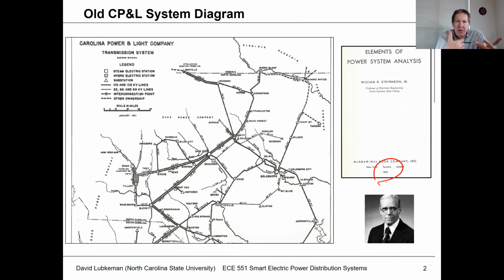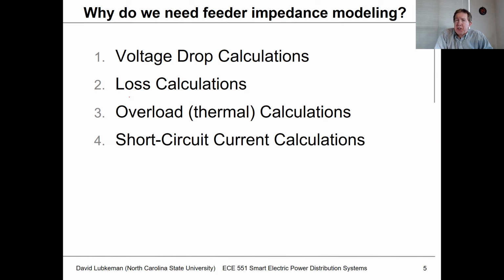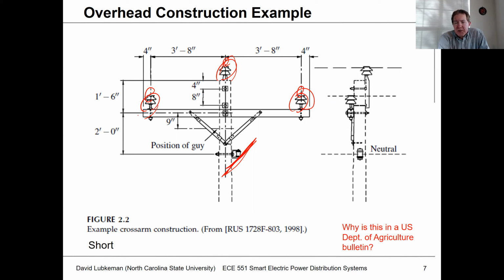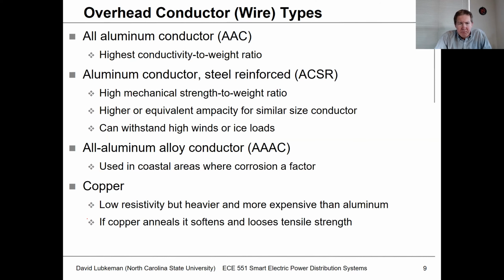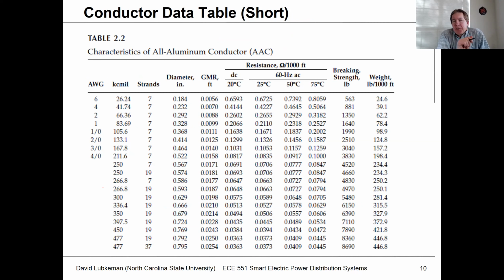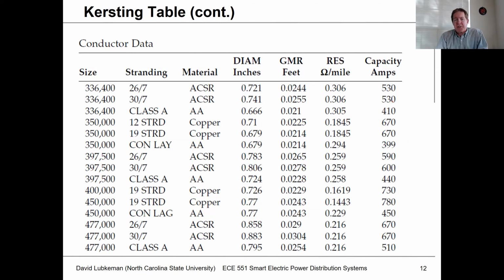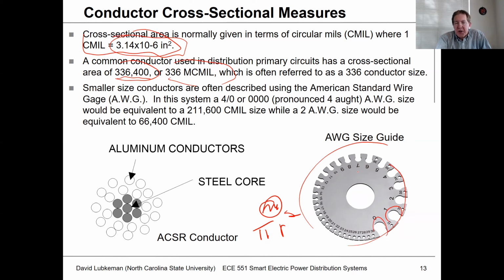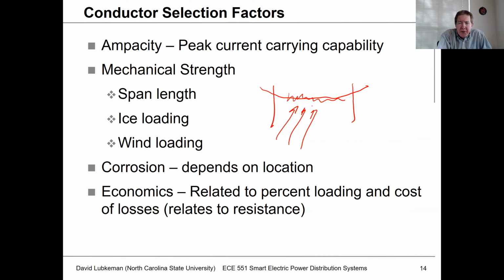Lecture 6a: Overhead LInes - Construction - Power Distribution Systems Spring 2021 - Lubkeman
Review of power distribution feeder construction and conductor characteristics.  Recorded in Spring 2021.